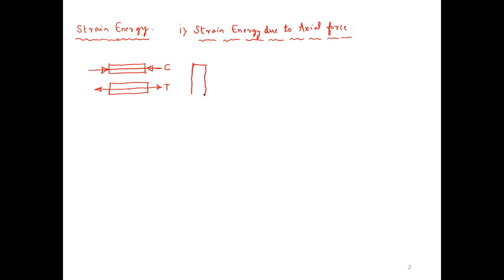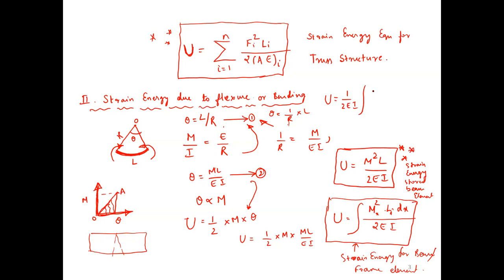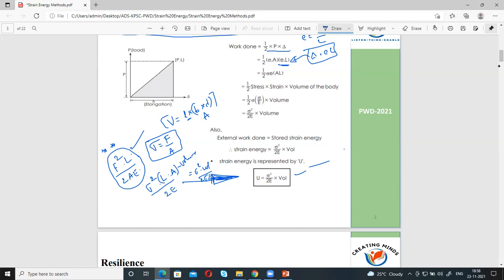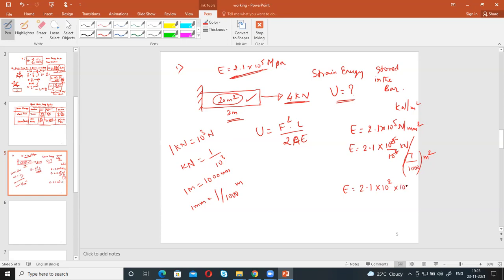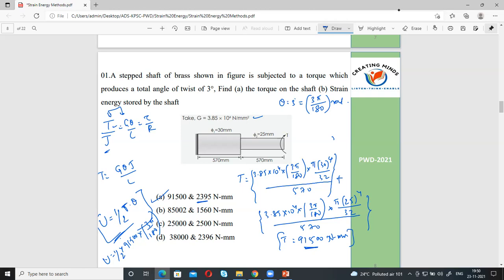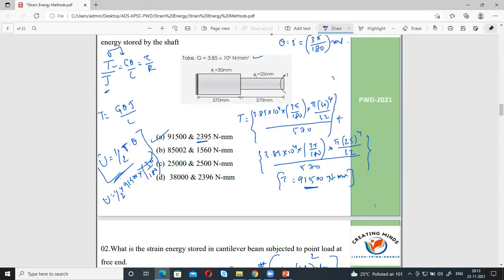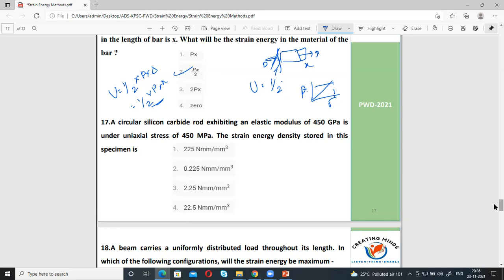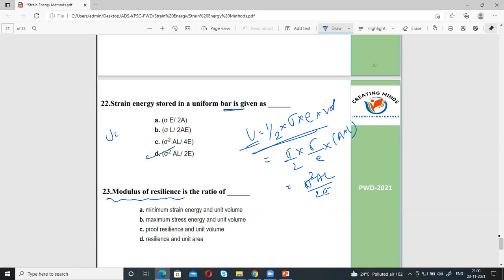STRAIN ENERGY MCQ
KPSC & Government Exams Preparation.